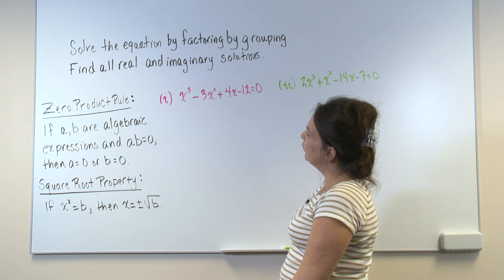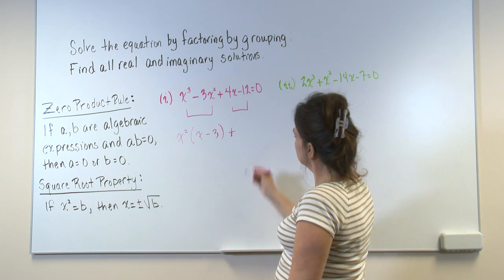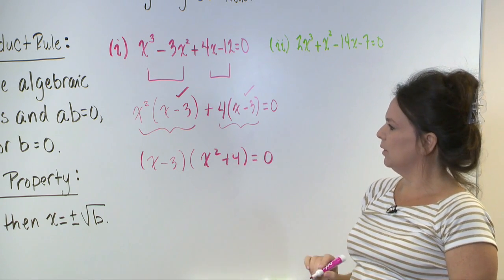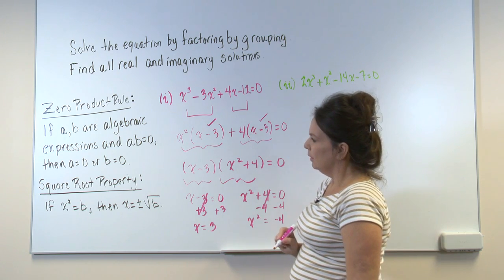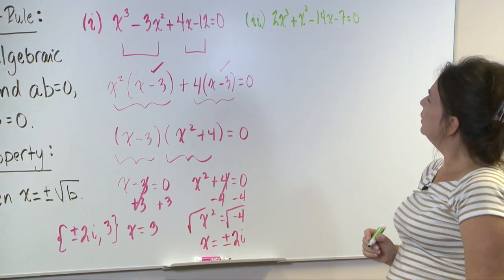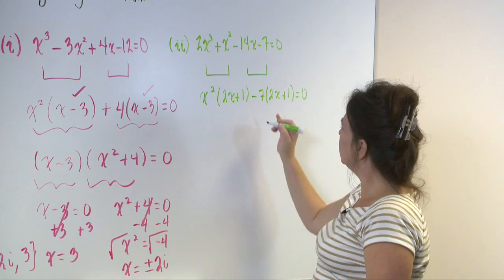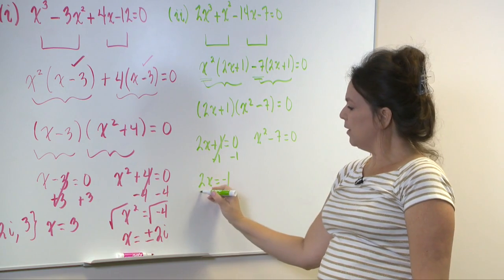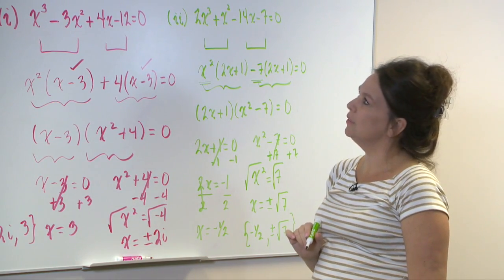Solving the Equation Using Factoring by Groups